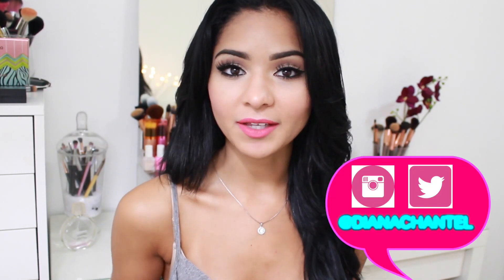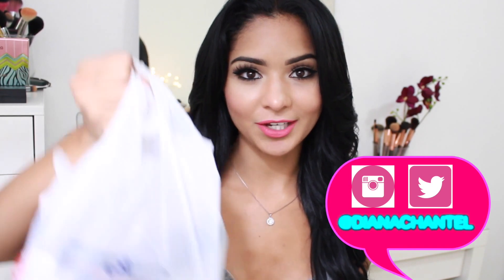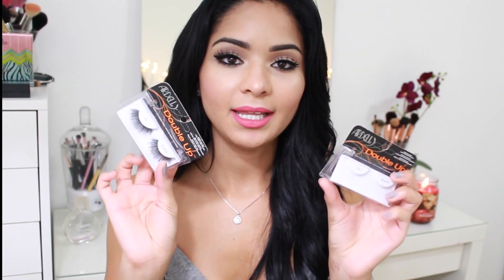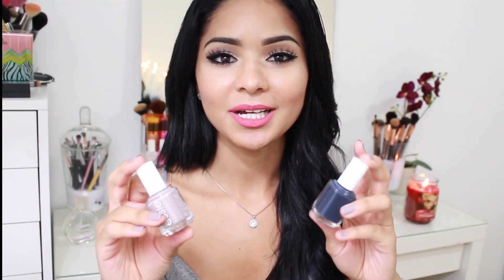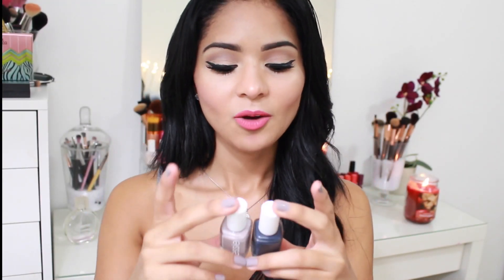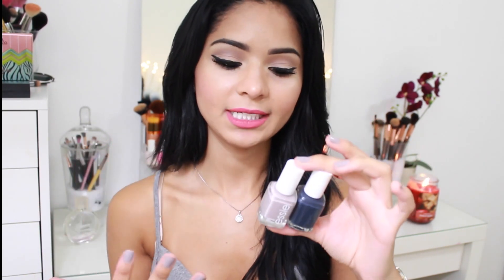BIG DRUGSTORE HAUL | NEW PRODUCTS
♡ OPEN ME ♡